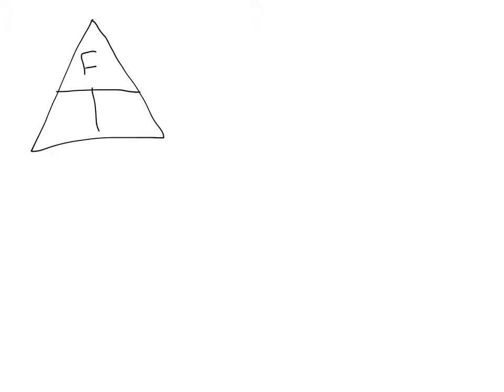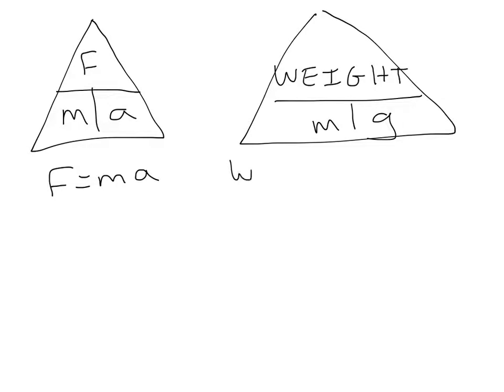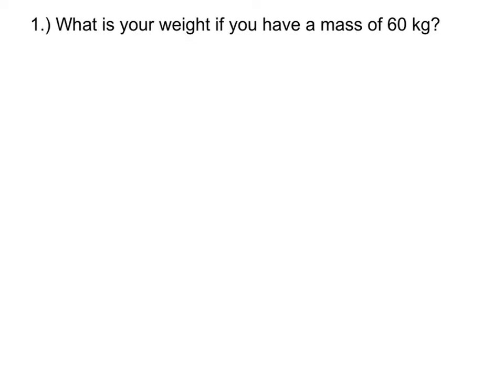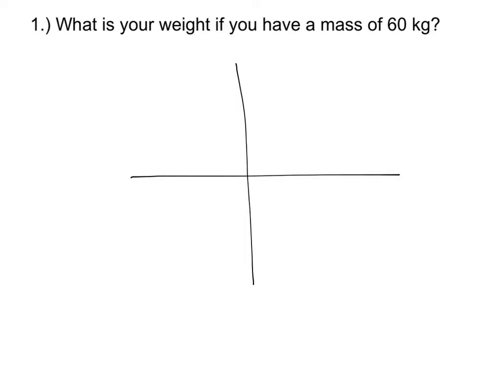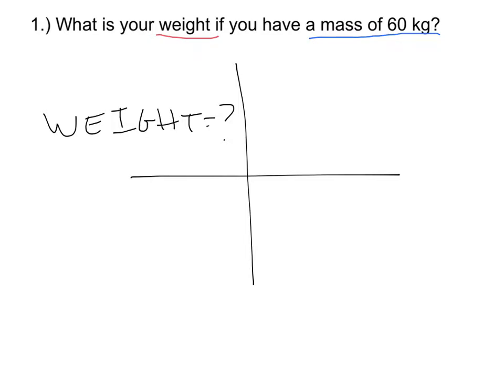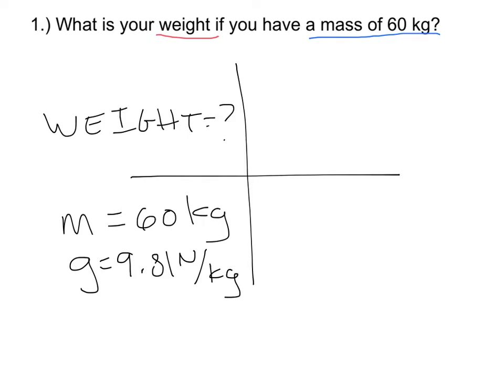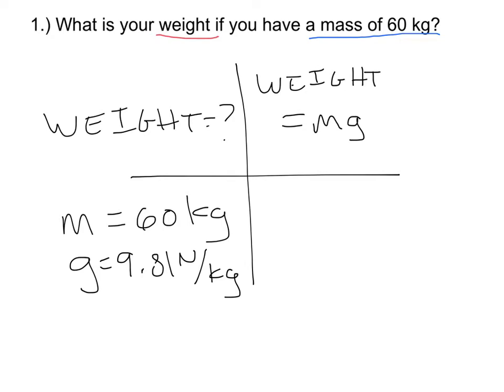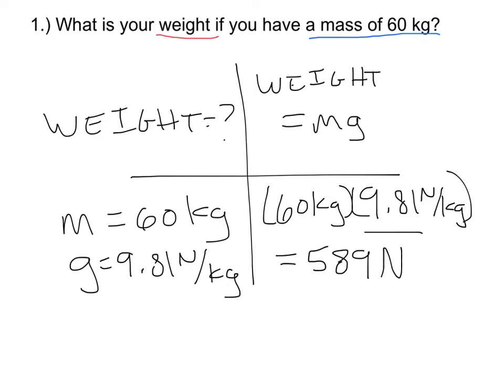Force Problems Example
Physical Science, Feb. 20